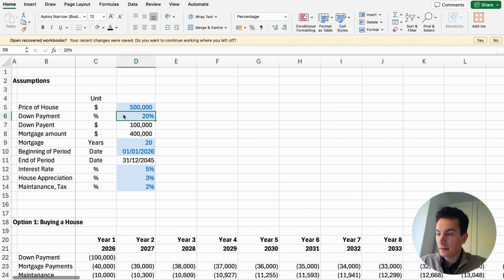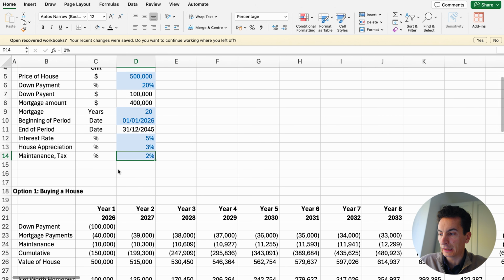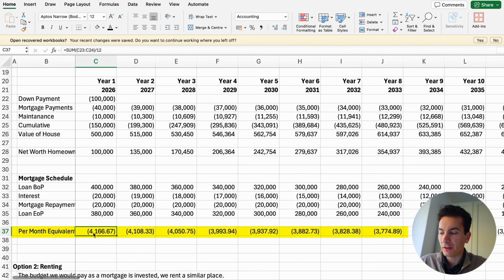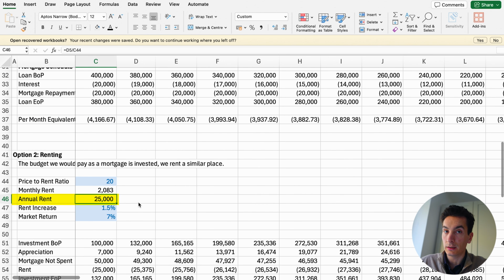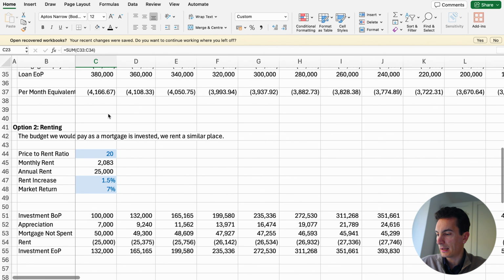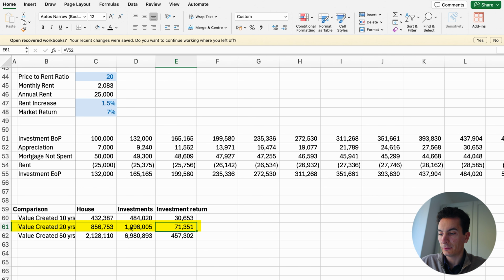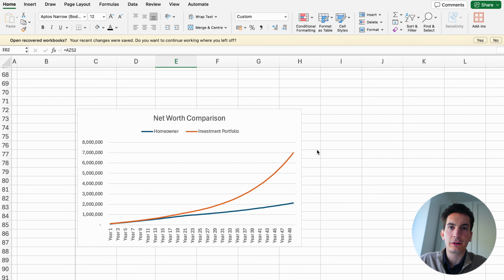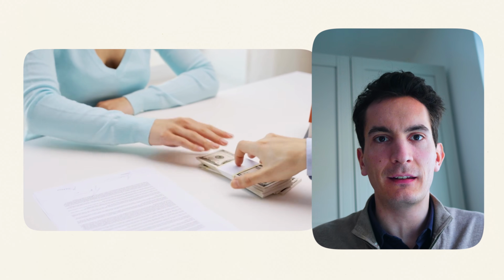Financial Analyst Settles Rent vs Buy Debate With Excel Model (download available)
Should you buy a home or keep renting?
I get this question all the time. After years in private equity building financial models for a living, I finally decided to build the definitive Excel model to compare buying vs. renting. And the results genuinely surprised me.

In this video, I walk you step-by-step through the exact model I built — the same one you can download using the link below, so you can plug in your own numbers and see what the math says for your situation. We’ll look at home appreciation, mortgage payments, maintenance, rent increases, market returns, and the long-term effects of compound interest.

But numbers never tell the full story.
There are qualitative factors no spreadsheet can capture: the ability to renovate without permission, the emotional security of owning your space, the discipline forced by a mortgage, or the flexibility you keep by renting and investing the difference. I break down both sides: the hard financial logic and the human realities that ultimately drive this decision.

By the end of this video, you’ll understand:

• How to model the buy vs. rent decision like an investor
• Why renting often wins financially, and when it doesn’t
• The hidden costs of owning a home most people ignore
• How compound interest changes everything over 20, 30, 50 years
• The emotional and lifestyle factors that matter just as much as the math

If you’re in your 20s or 30s trying to figure out not just whether to buy, but where to live long-term, and other things, watch this next